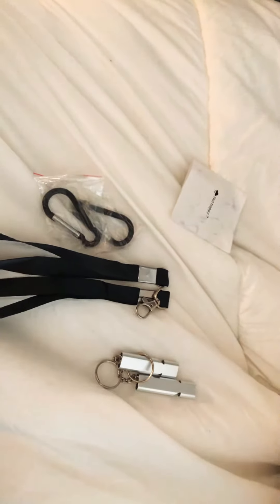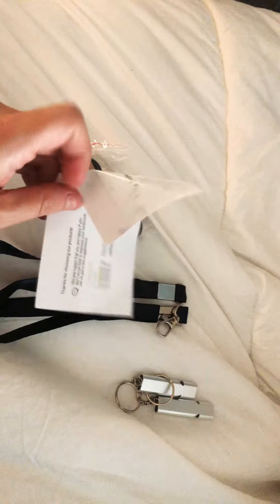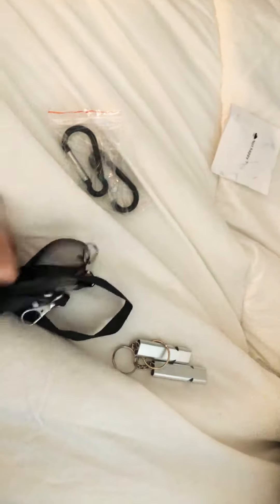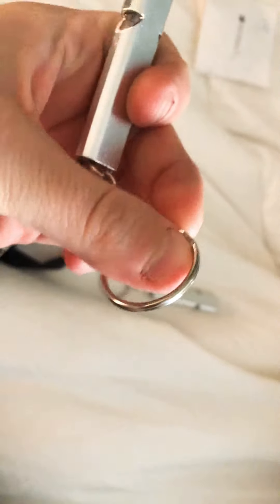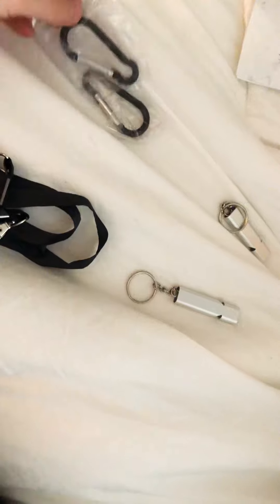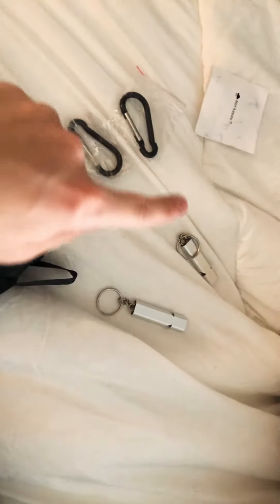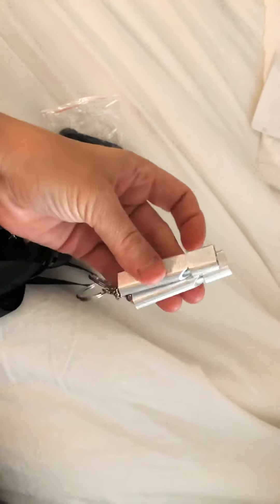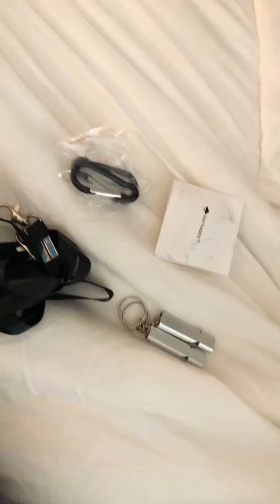Survival whistles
-unboxing- blows very loud makes your ears ring lol. Did not demo in video